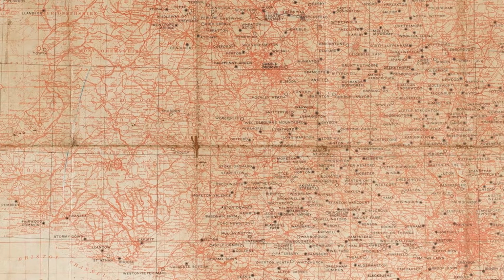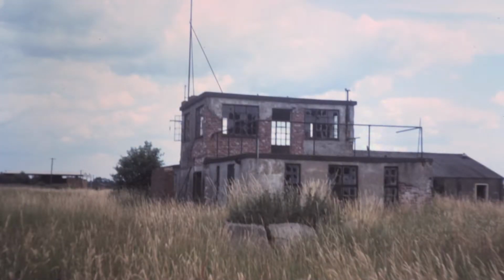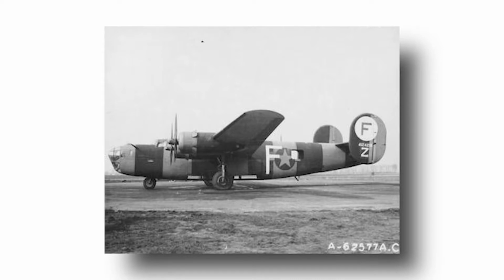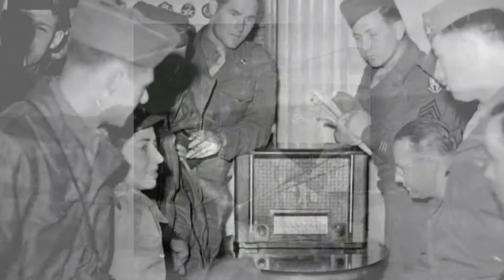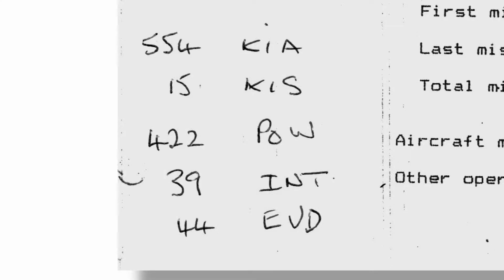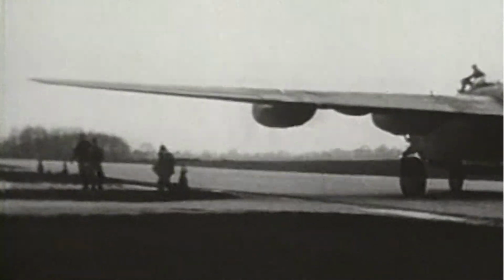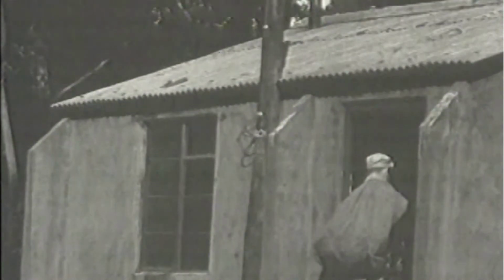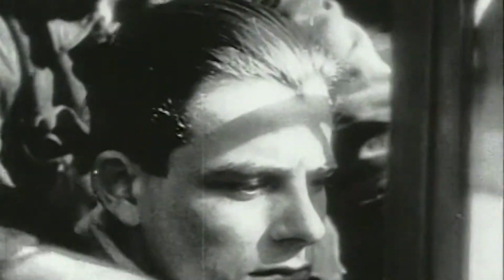445th Bomber group at Tibenham Airfield in WW2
A brief slide, video and audio account of Tibenham Airfield Norfolk England  and the 8th airforce  445th BG. in WW2 by Eric Ratcliffe author of the Kassel Raid Book